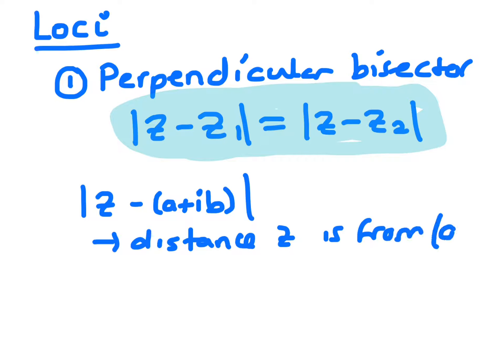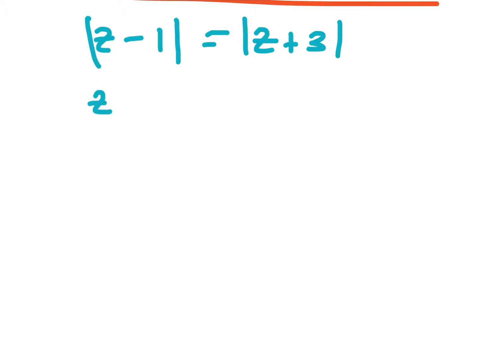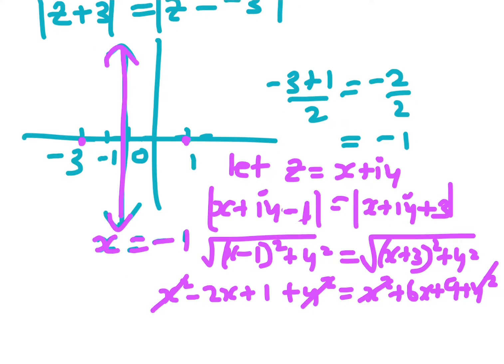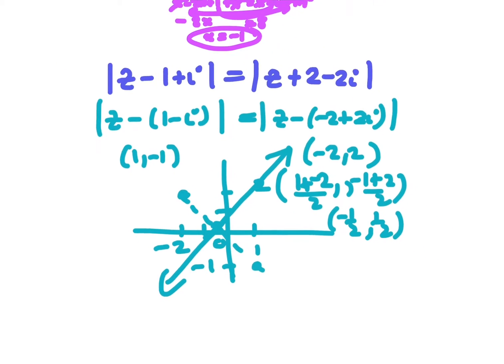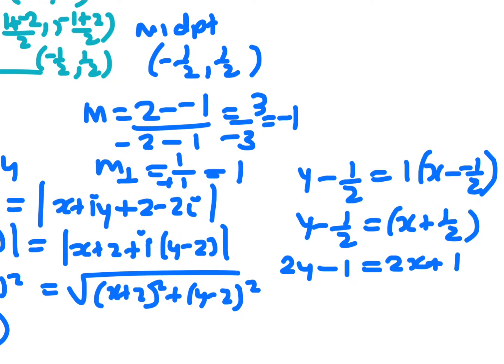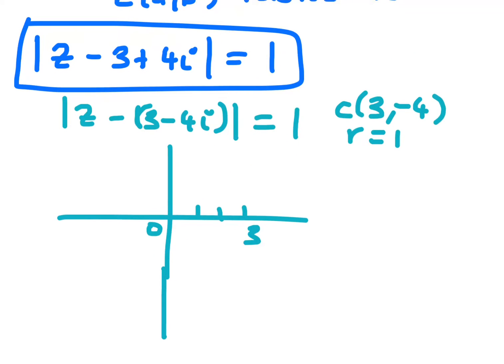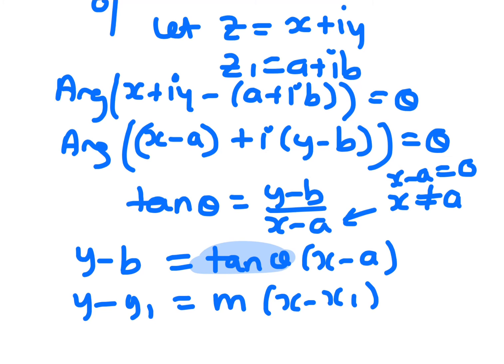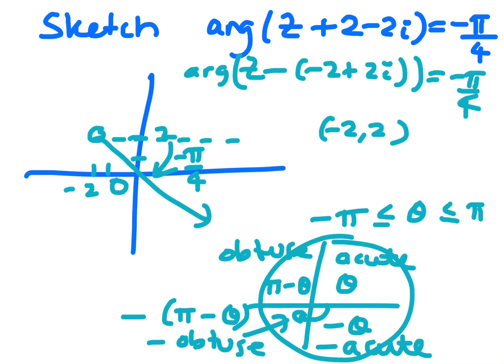30. LOCUS . locus using complex numbers, mp4